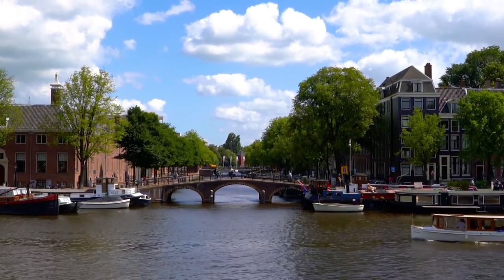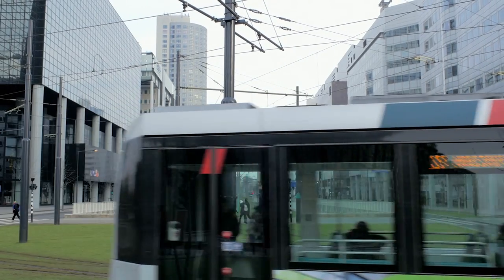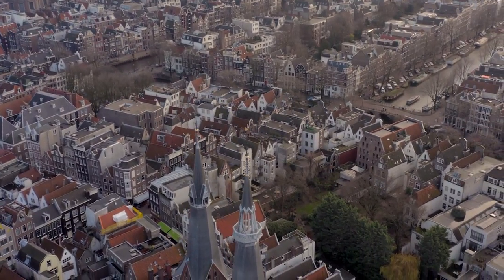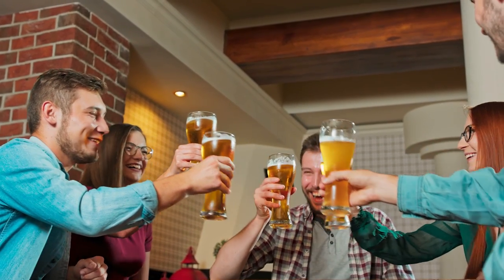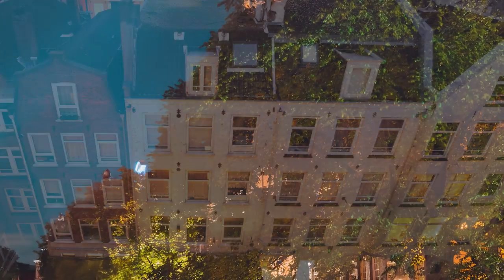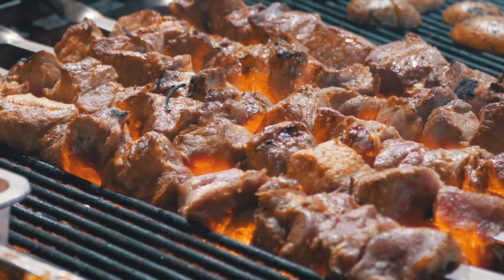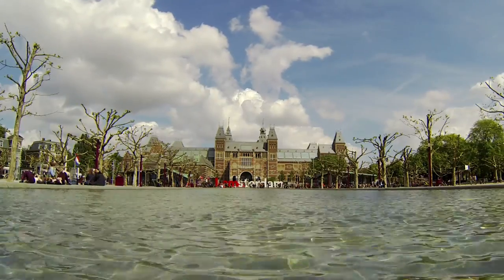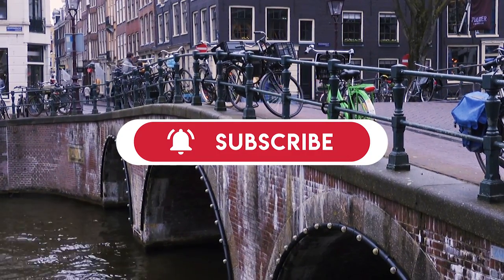Things To Do In AMSTERDAM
Amsterdam is one of the most picturesque cities in Europe. From the beautiful neighborhoods of Jordaan and De Pijp to the amazing variety of delicious food here, it's a must-visit city.